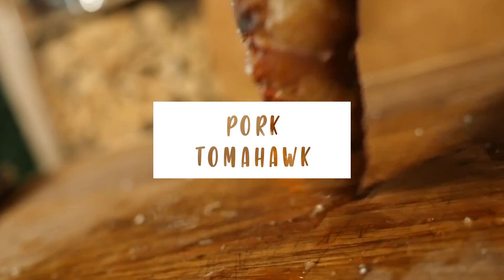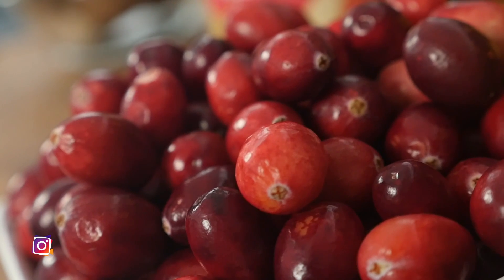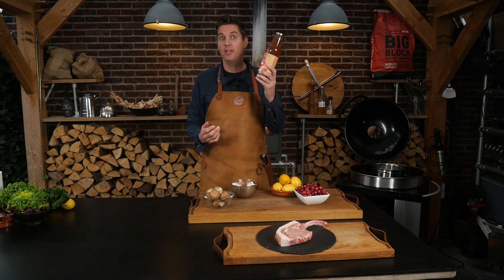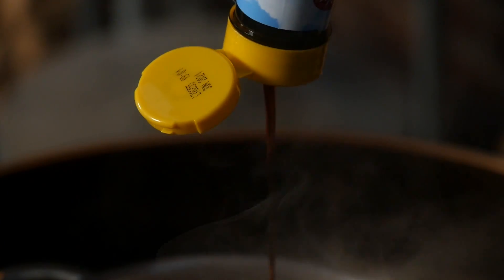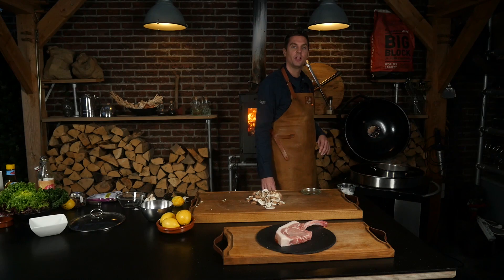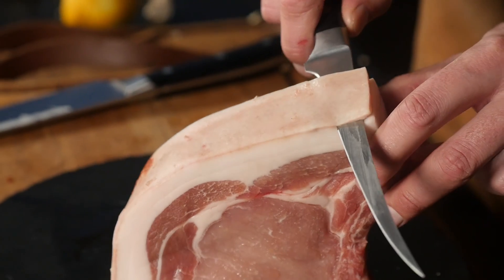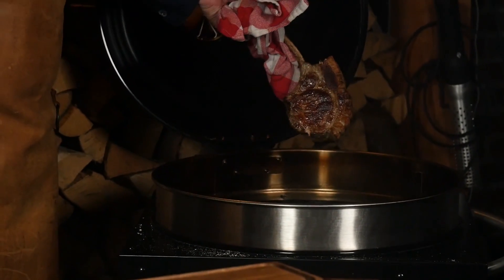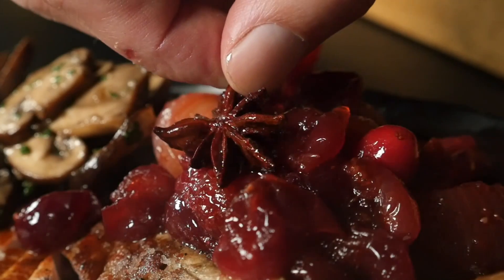TOMAPORK - The new Tomahawk Steak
RANDOM 😋
(words that help you find this video) pork 먹방 texas tomapork
steak